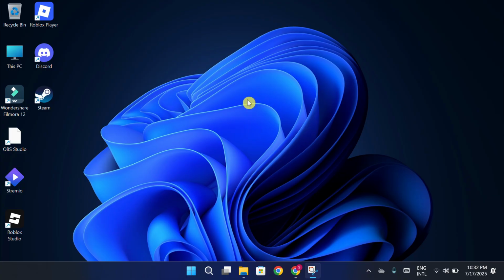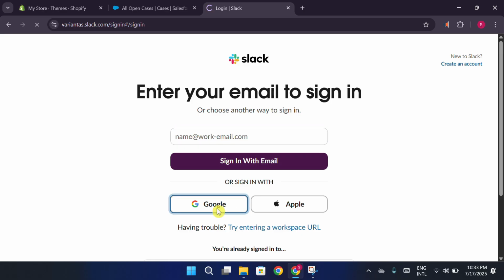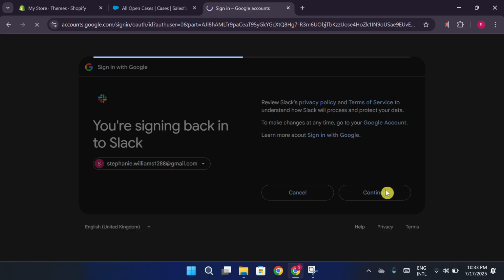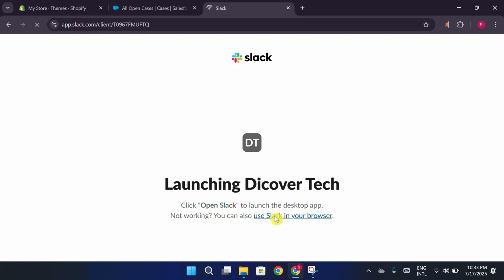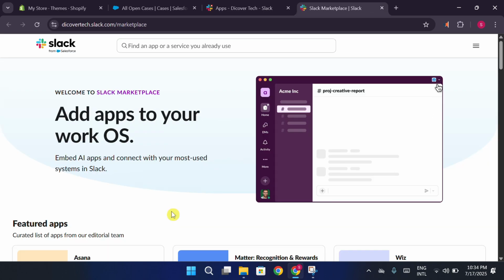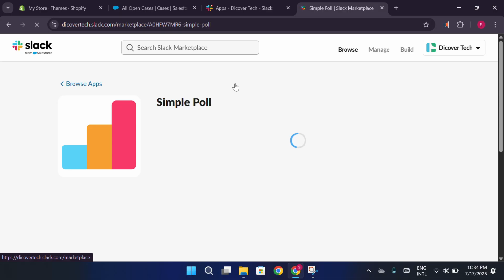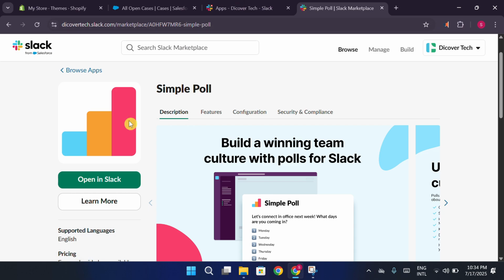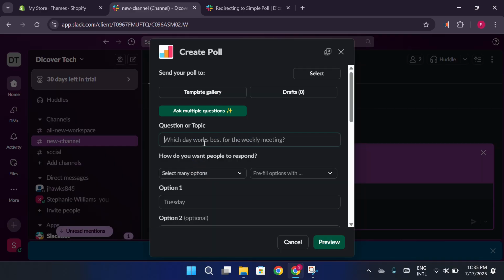How to Add a Poll in Slack – Full Guide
You’ll learn how to create and add polls in Slack for quick team feedback. This is how to use built-in tools or apps to gather opinions efficiently.